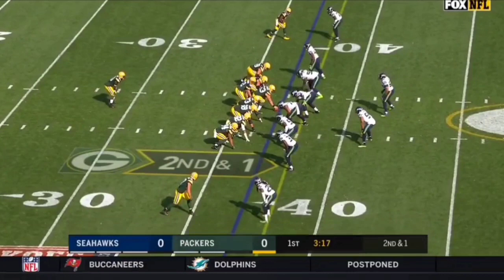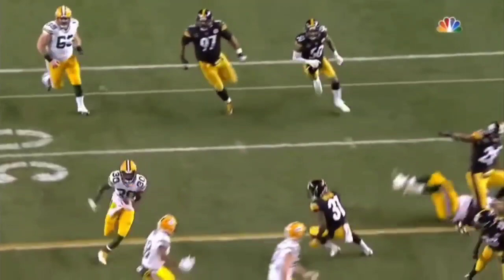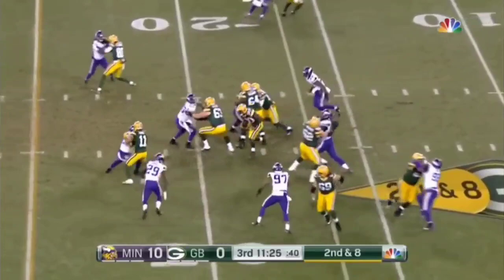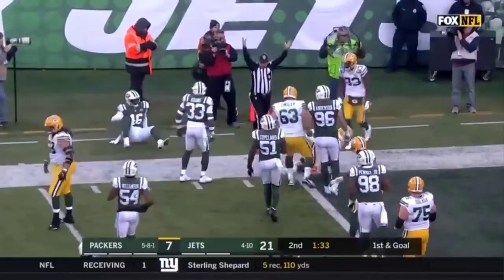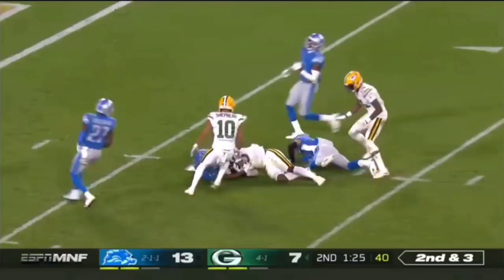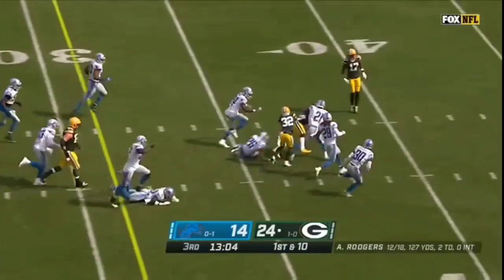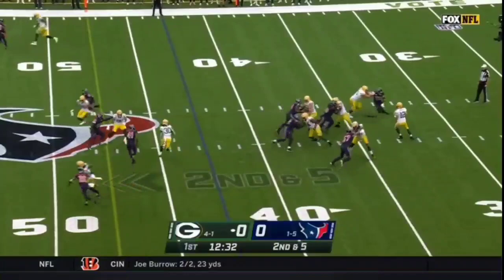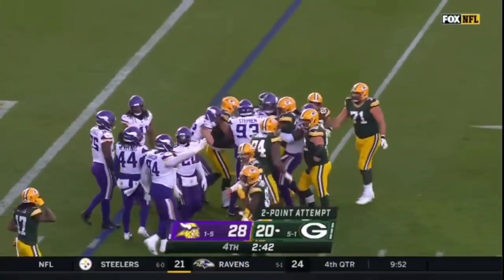Jamaal Williams Career Packers Highlights (2017-2020)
Referred to as the GOOAATTTTT by Big B, Running Back Jamaal Williams has had plenty of highlight reel plays in his four year career with the Packers. Take a look at the best of Jamaal's career (so far) with Green Bay.

Big B and Joey might be too young for a Spotted Cow, but join them every week to talk everything 1265 Lombardi!